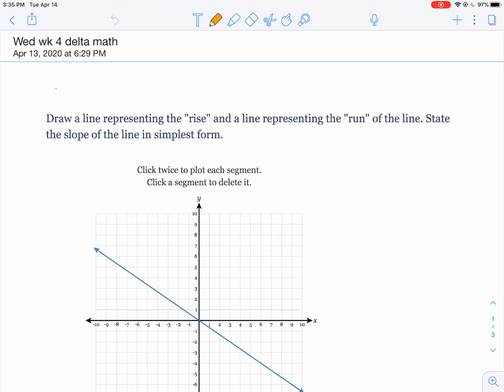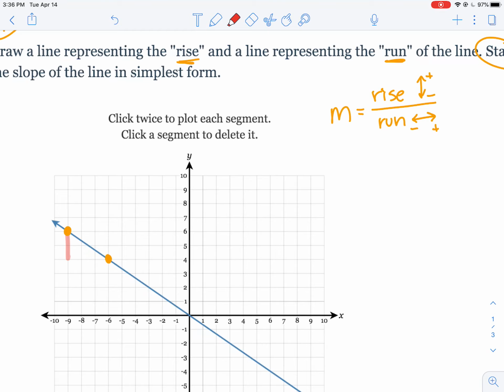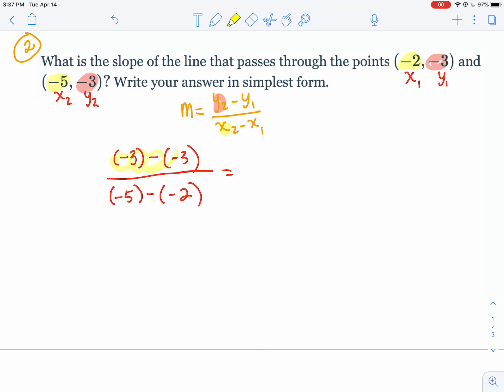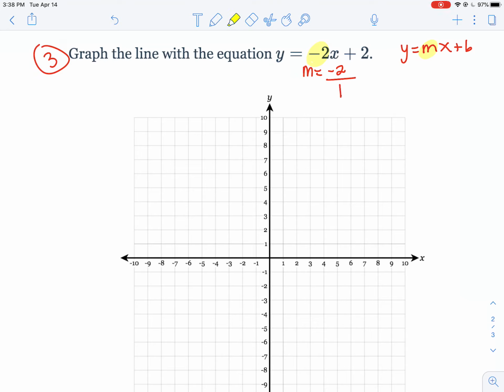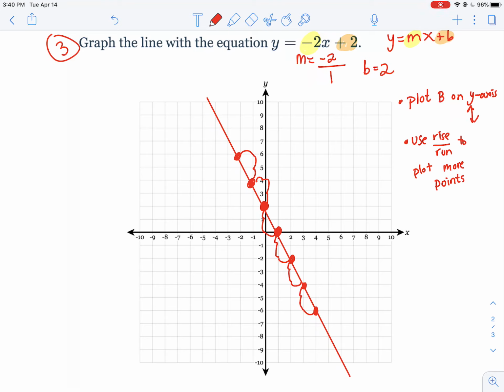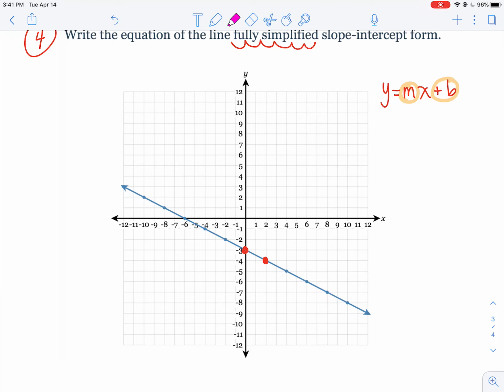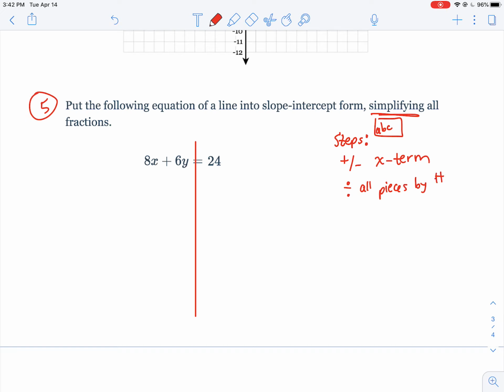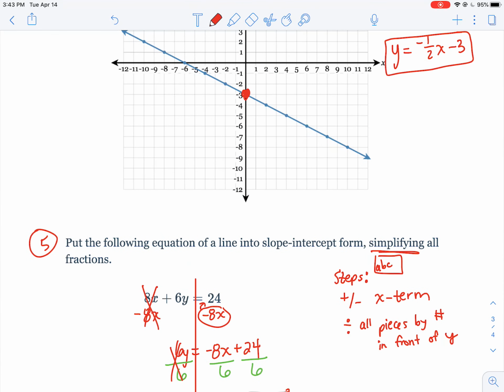Wednesday 4/15 delta math graphing